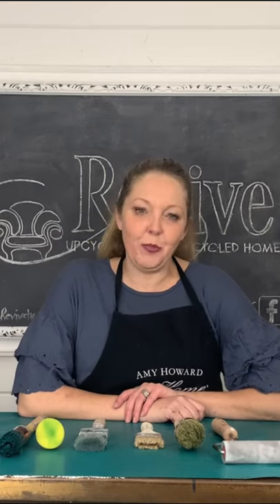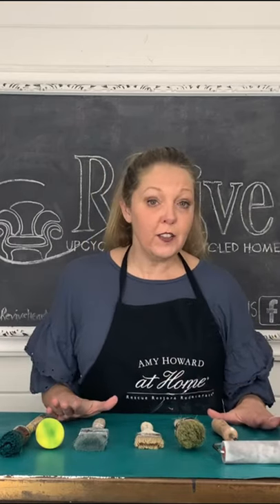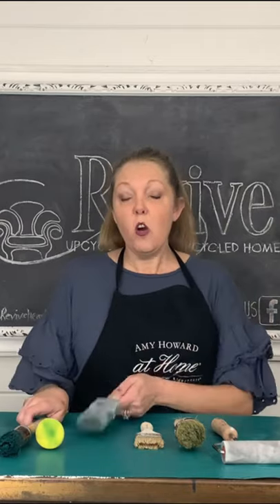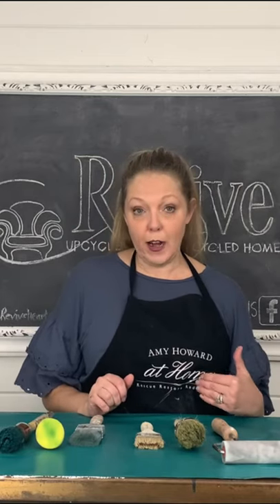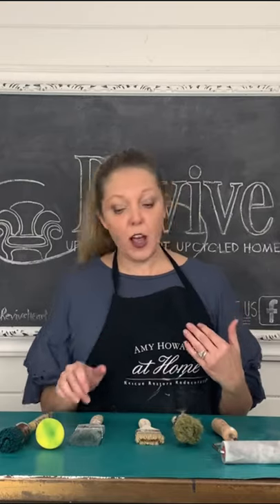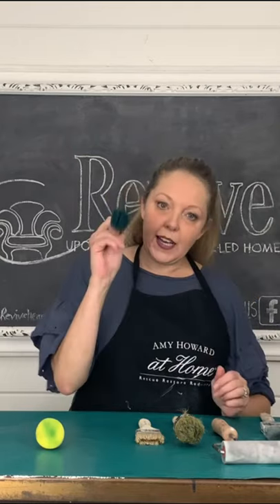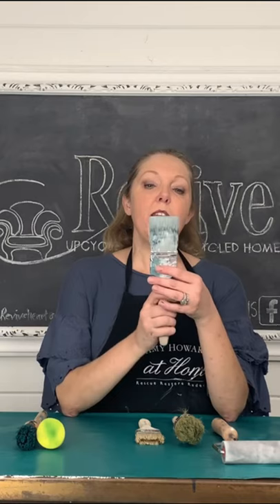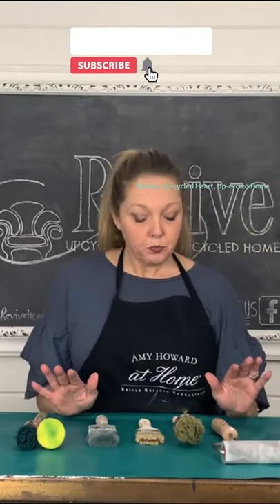Chalk Paint Brushes | Wax Brushes | Which Brush Should I use for Chalk Paint and Wax?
This quick will show you which brushes to use for chalk paint and which brushes to use for wax?